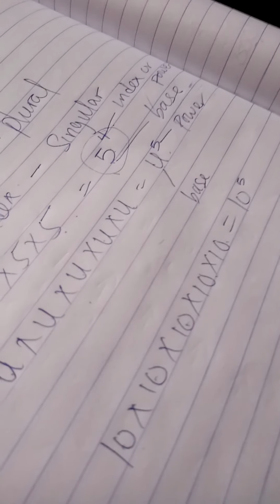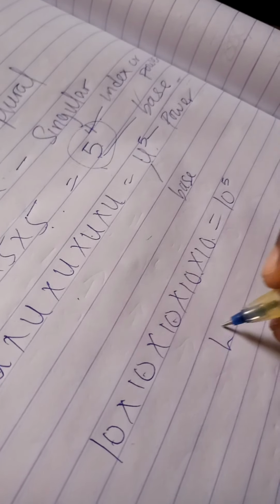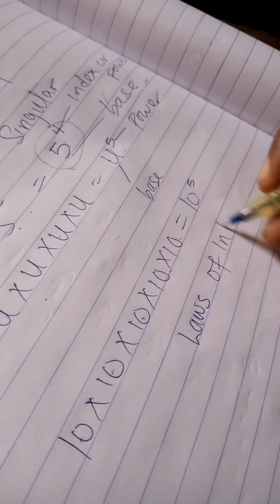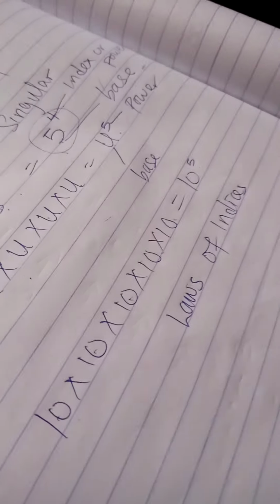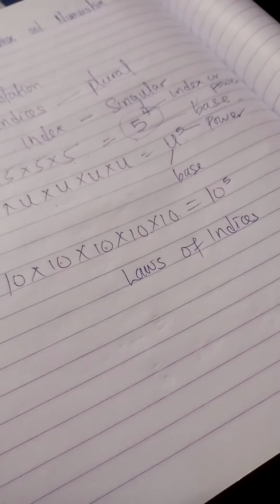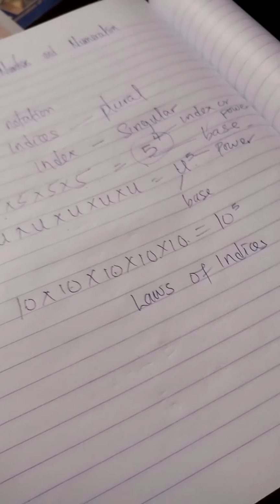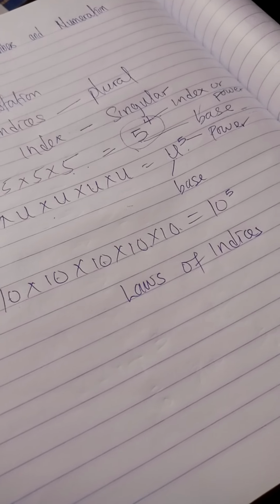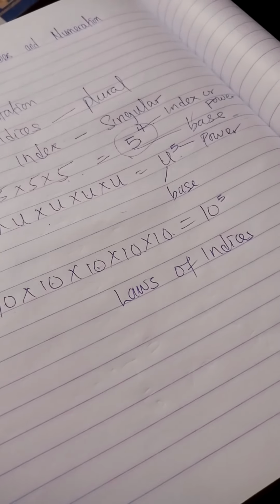Numbers and Numerations